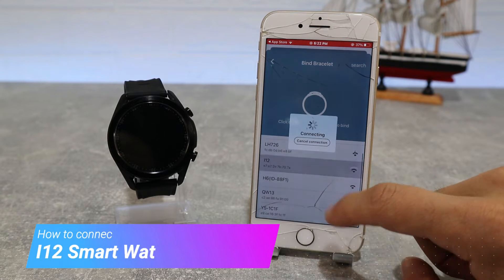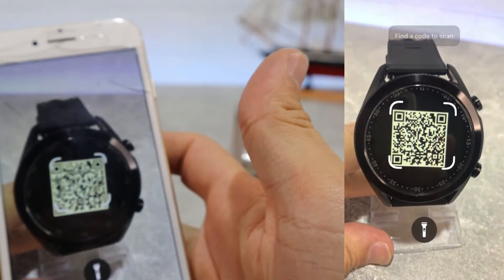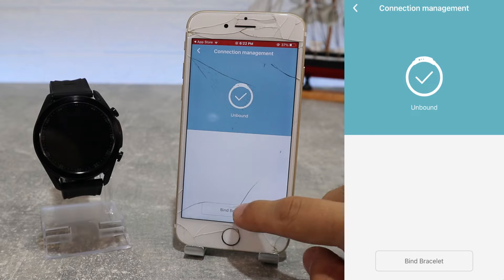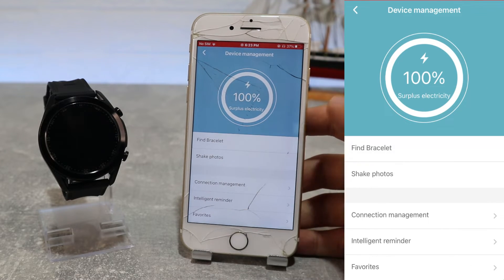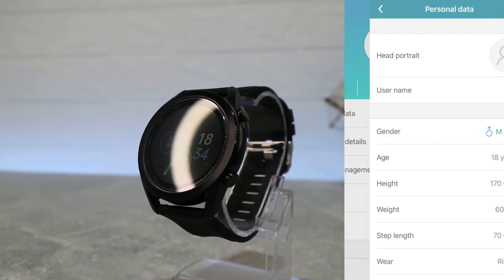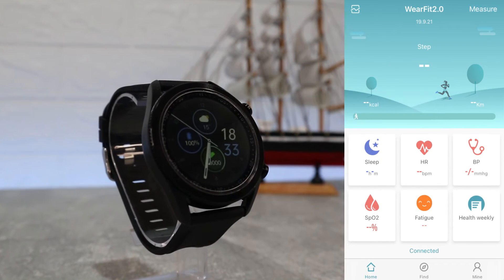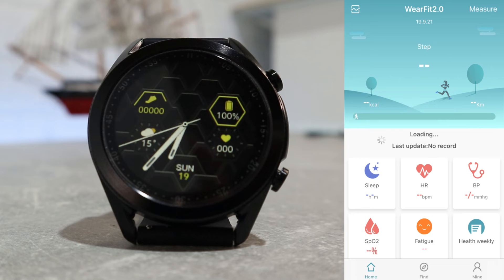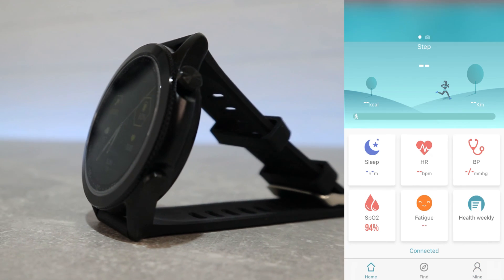How to pair i12 to wear fit 2.0 IOS app, how to connect i12 and setup wear fit 2.0